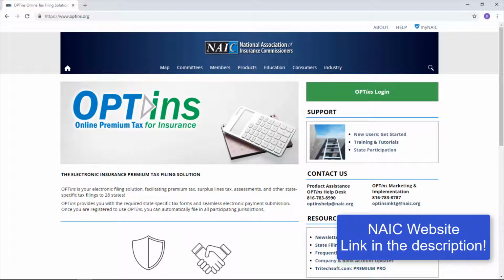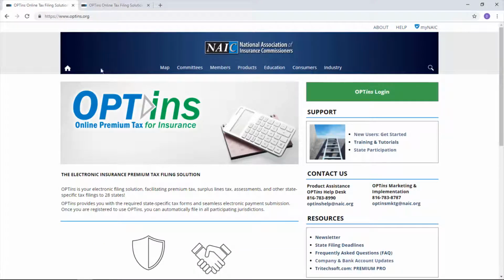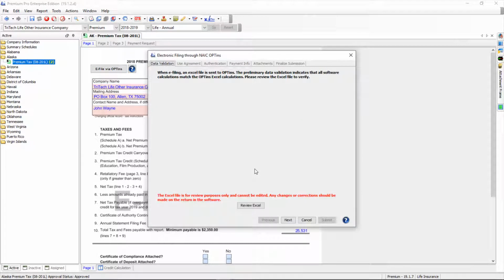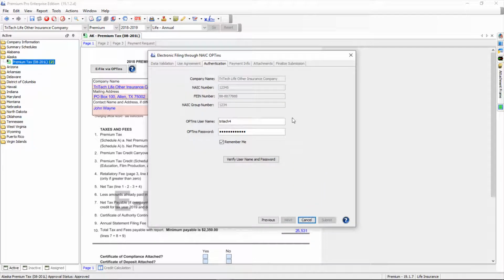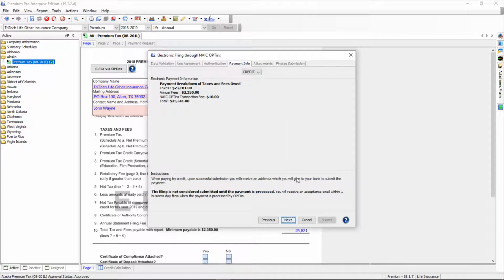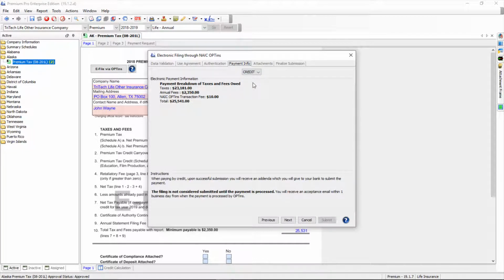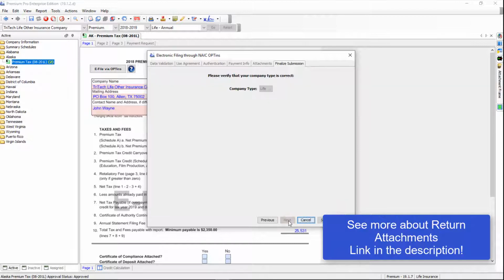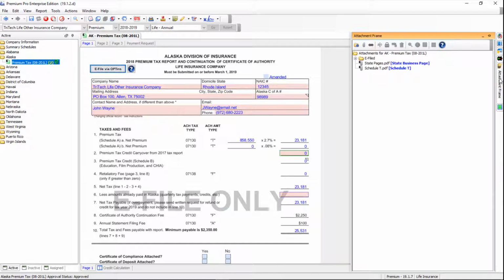How to efile in Premium Pro via NAIC OPTins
Learn how to e-file via NAIC OPTins in Premium Pro.